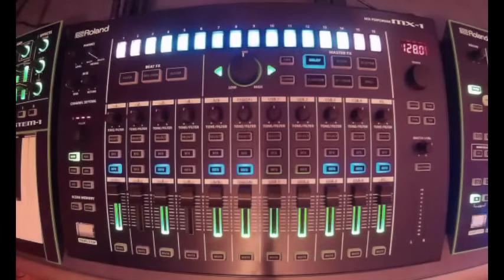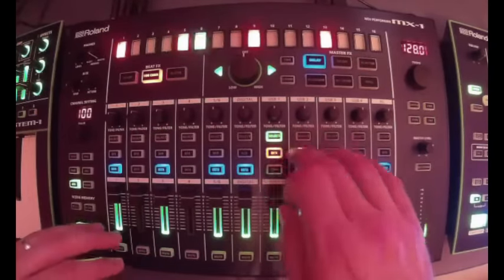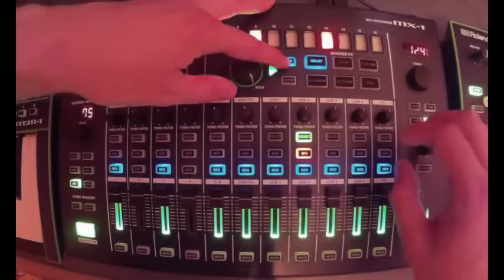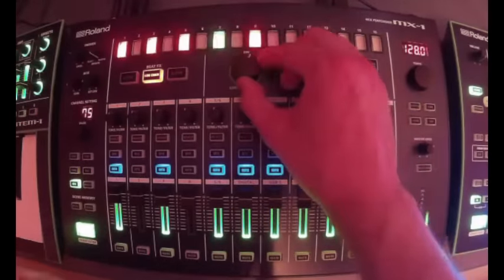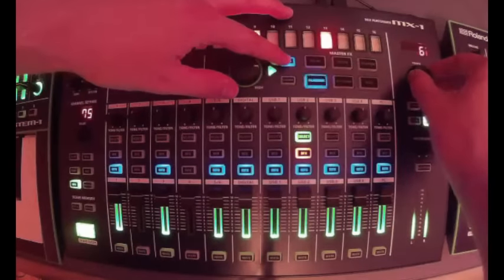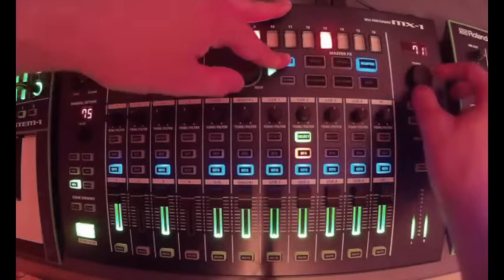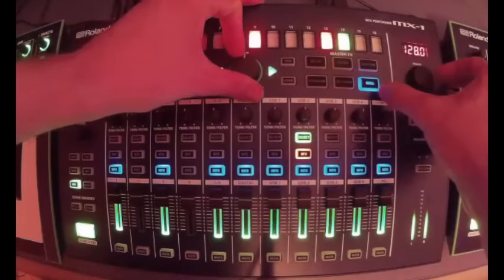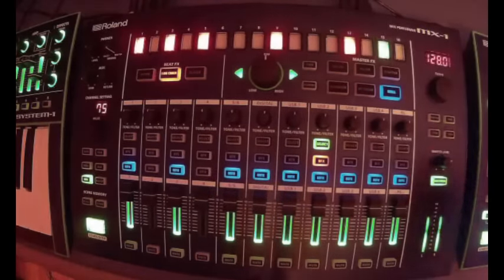Roland AIRA MX-1 - Beat FX, Master FX, and Mastering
A quick walkthrough of the different Beat FX and Master FX in the Roland AIRA MX-1.  We also take a listen to the different Mastering Presets on the MX-1.